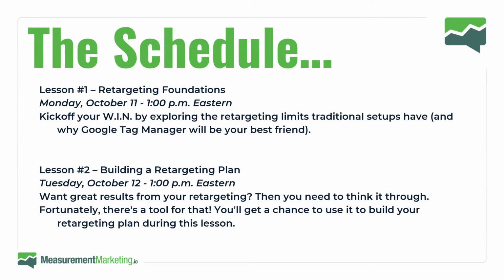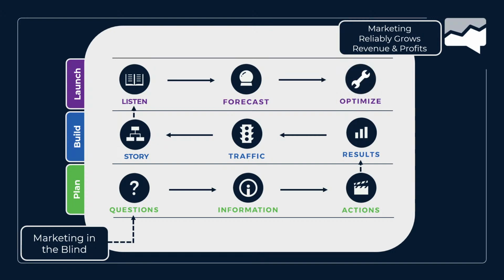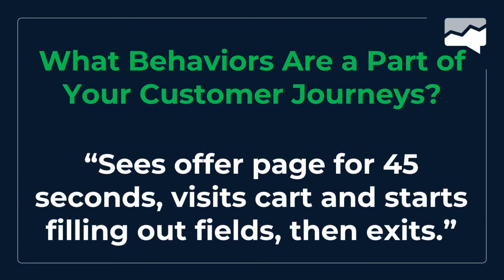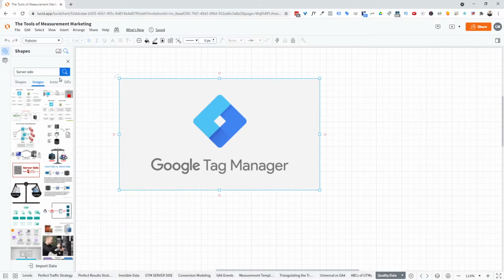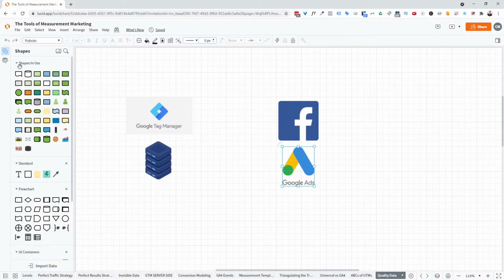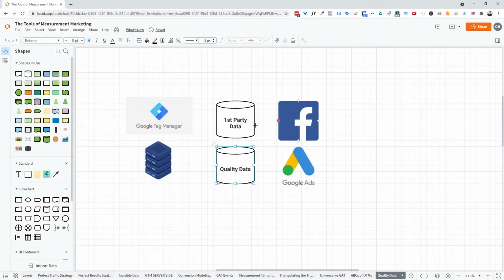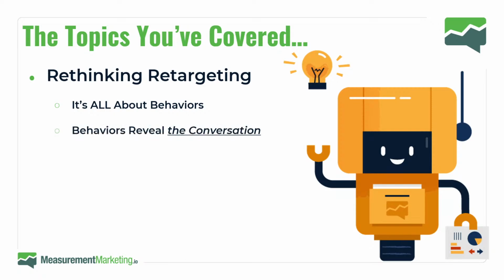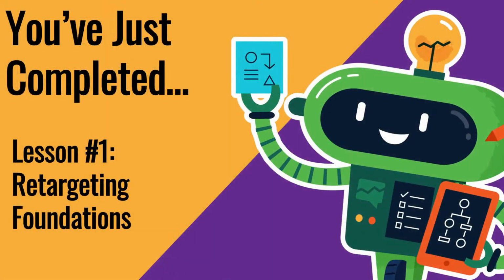[FULL LESSON] W.I.N. GTM Retargeting - Lesson 1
Catch the entire lesson for free!